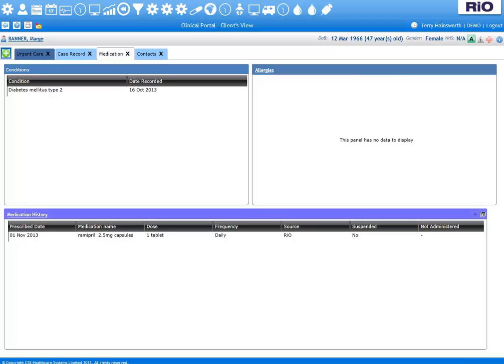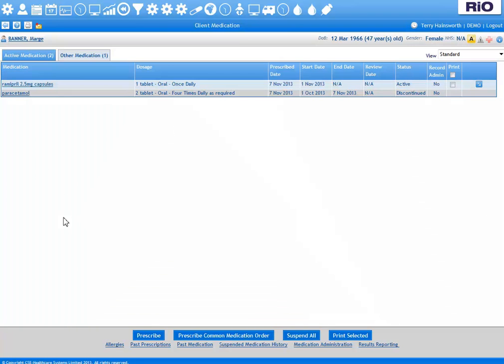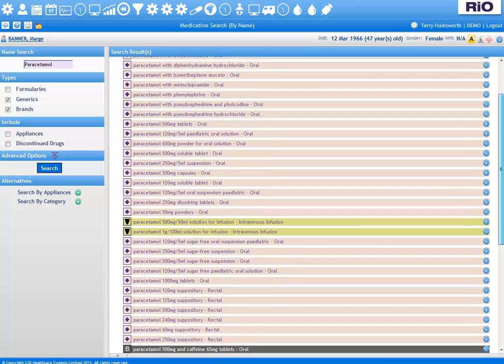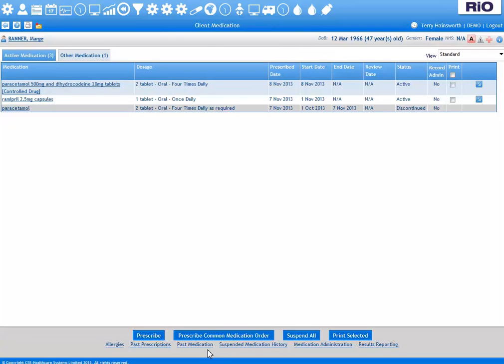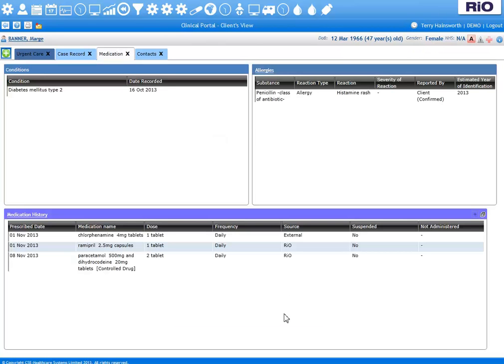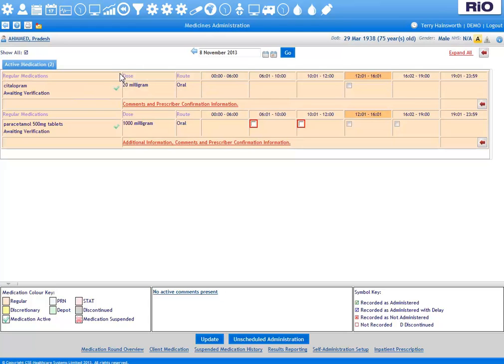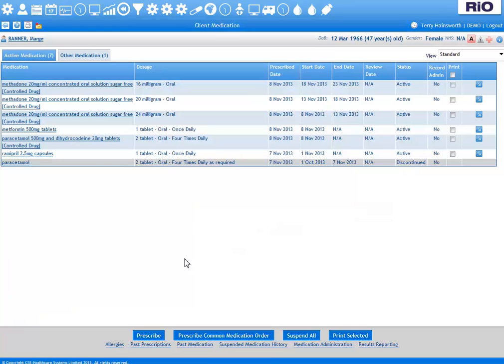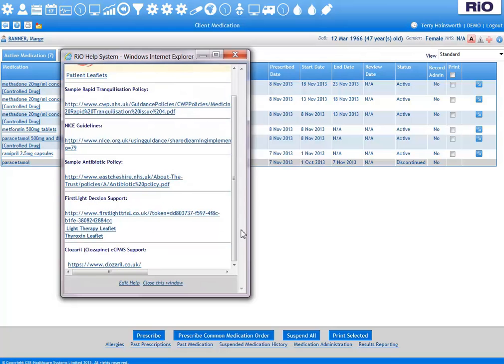Open RIO CSE V12